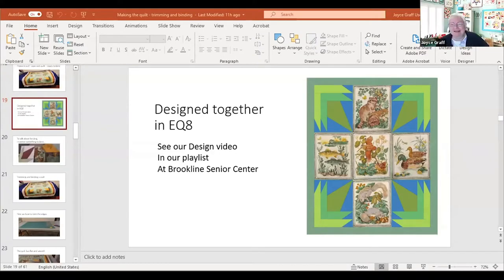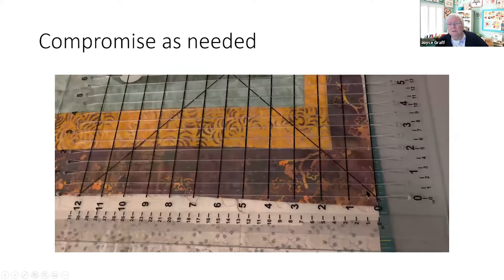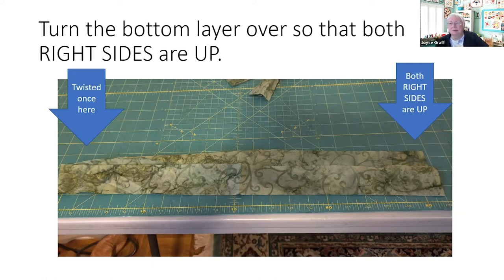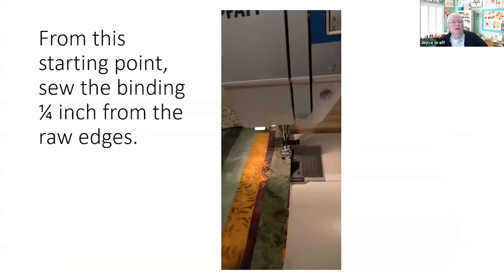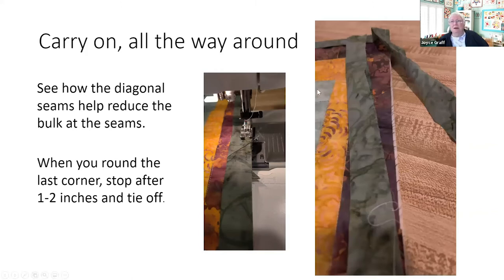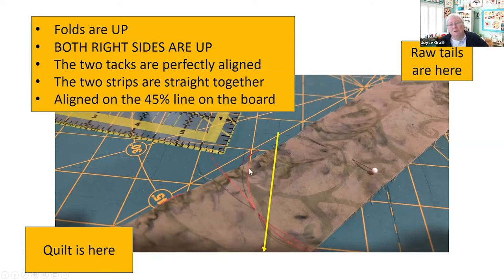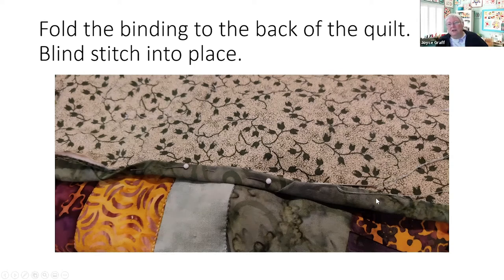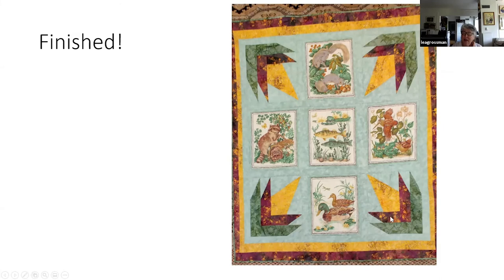The Brookline Bees present - Binding a Quilt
Joyce Graff of the Brookline Bees demonstrates how to trim the edges of a quilt and prepare and sew the binding.